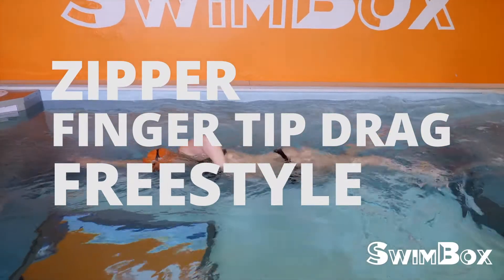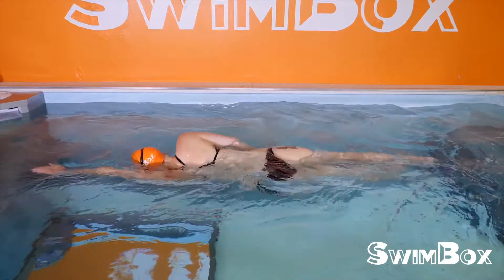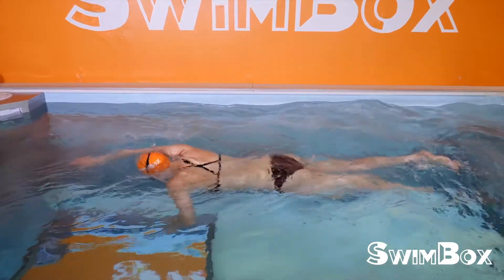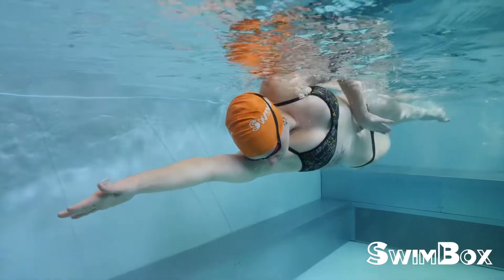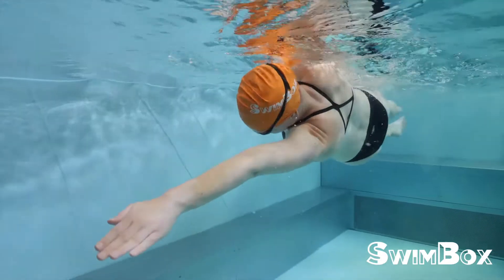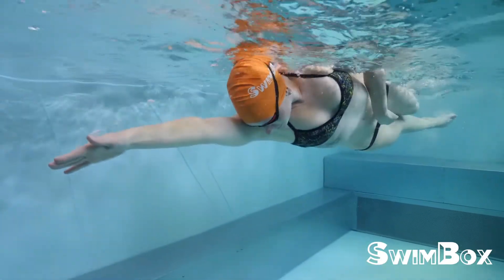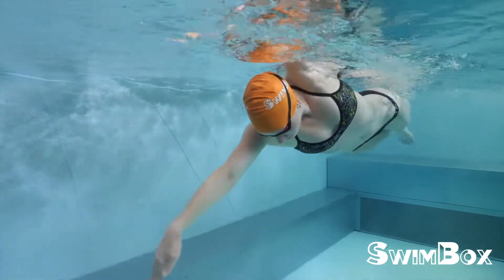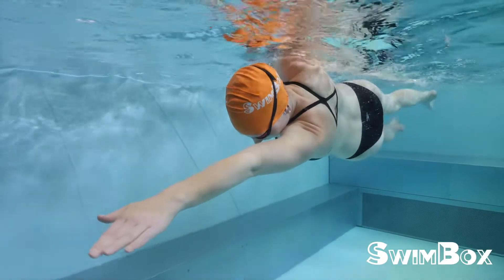Zipper, Fingertip Drag, Freestyle Progression Final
This progression is a great way to focus on your recovery. The movements of the Zipper Drill will blend into Fingertip Drag, and eventually into a normal freestyle. Take your time moving from one drill to the next! Only progress when you're comfortable with each drill.